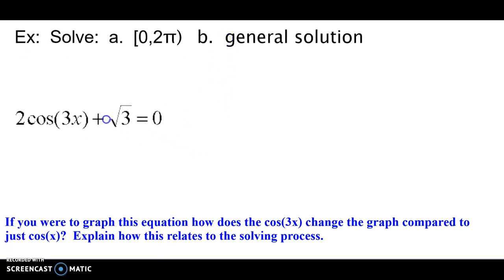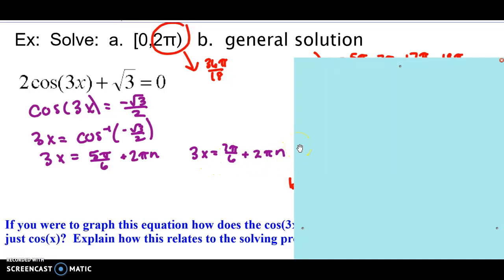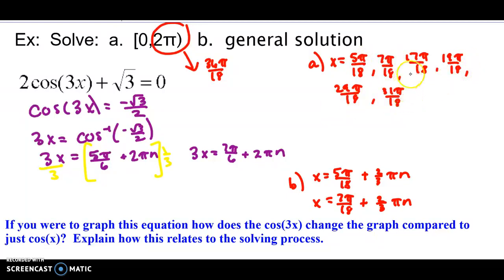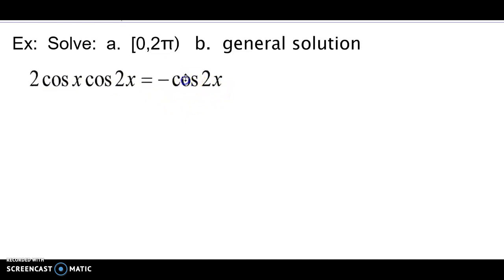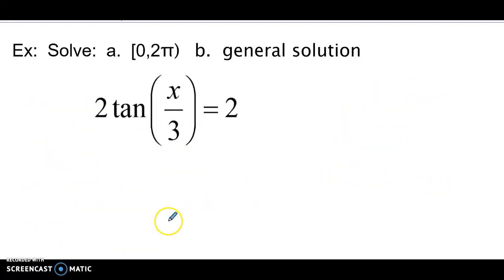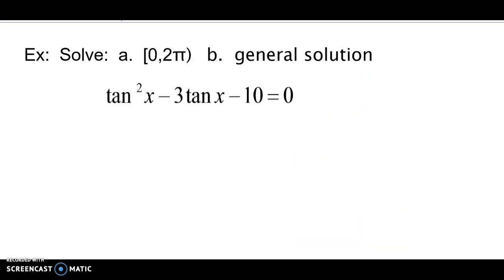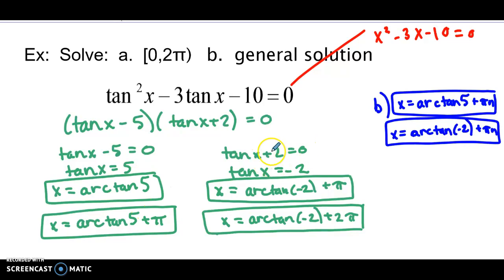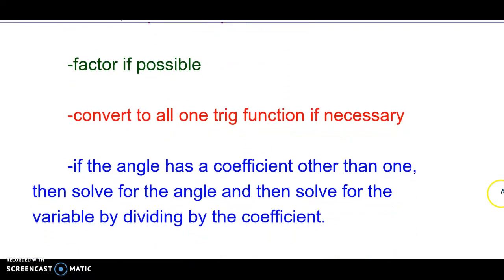Solving More Trig Equations